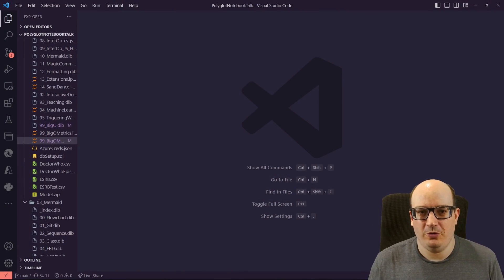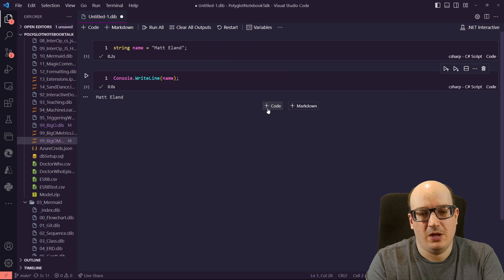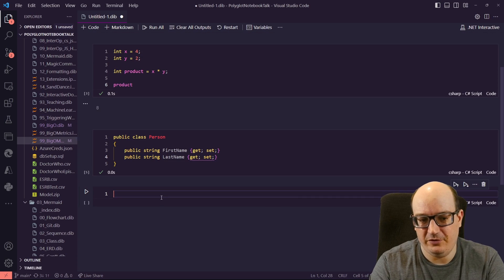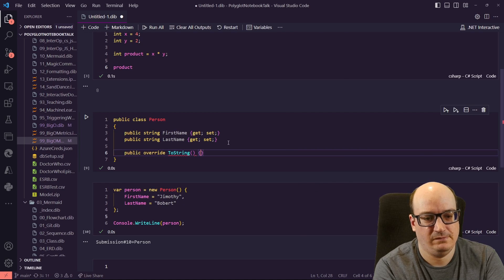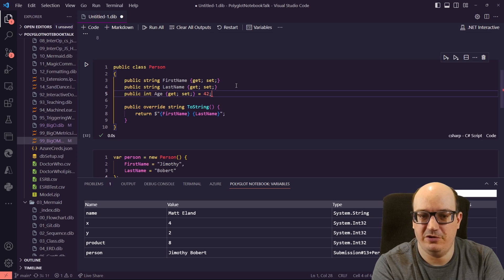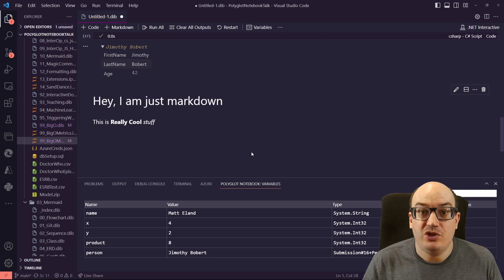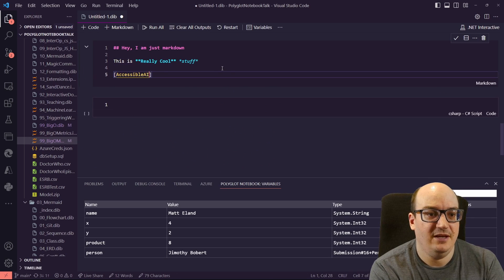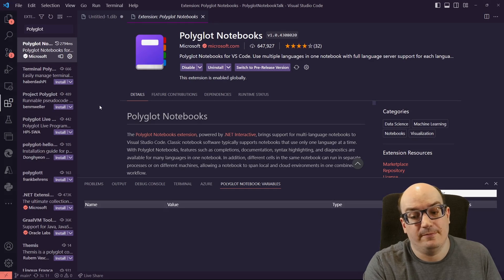Polyglot Notebooks in 7 minutes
Let's learn about data science notebooks in VS Code with C#, F#, JavaScript, and more, featuring Polyglot Notebooks, built on top of Jupyter Notebooks.